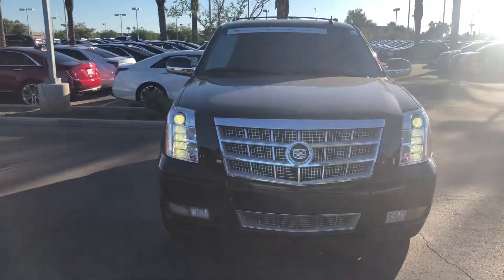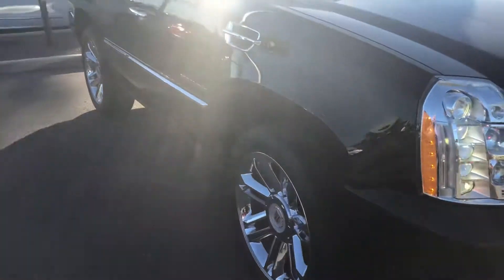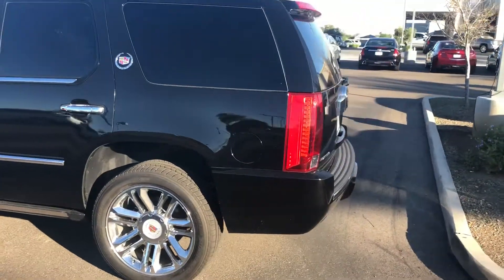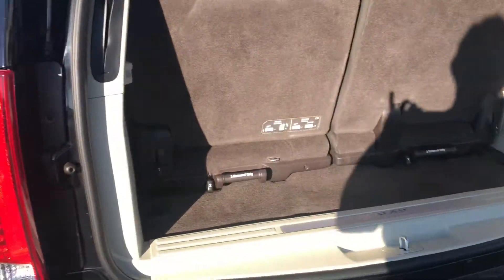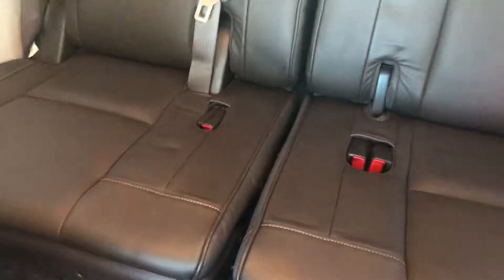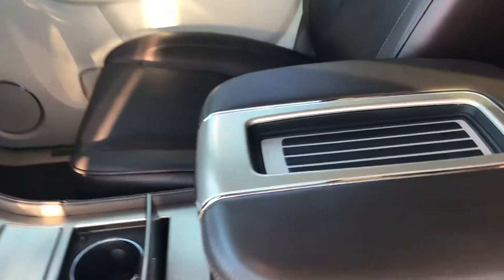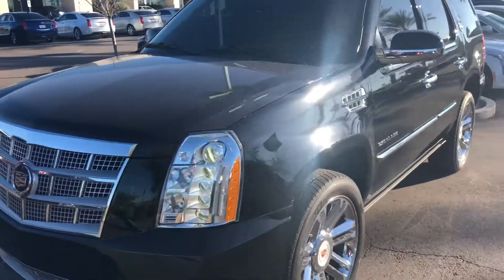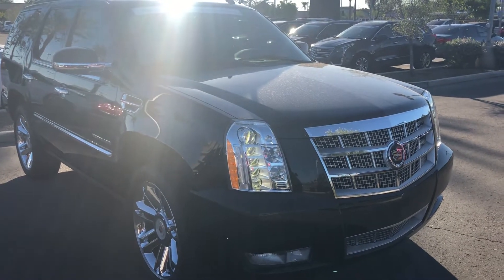Arrowhead Cadillac Ammon G. ///// .....